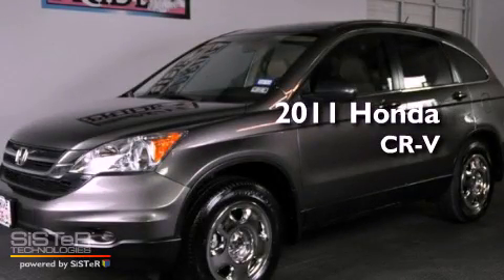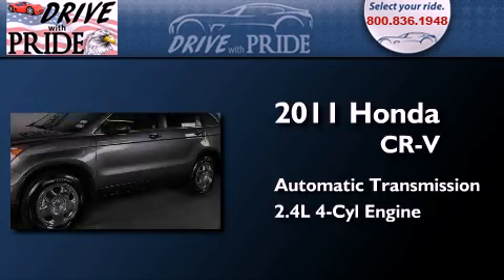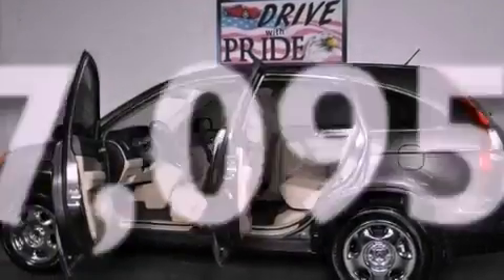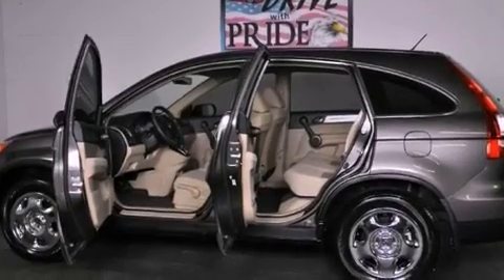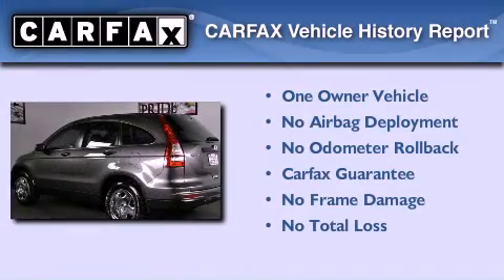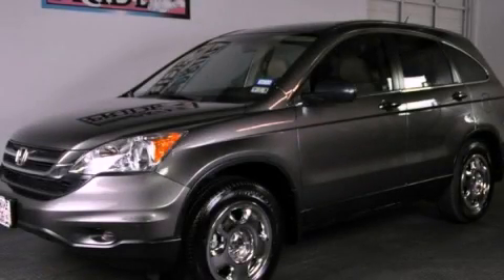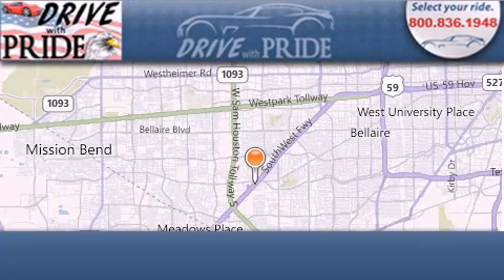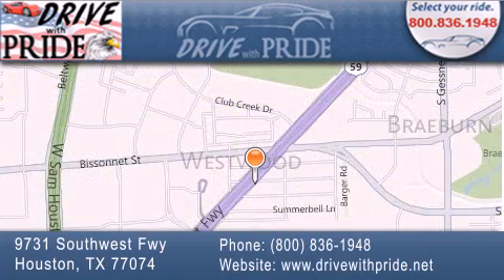2011 Honda CR-V Houston TX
Year : 2011
 Make : Honda
 Model : CR-V
 Engine : 2.4L DOHC MPFI 16-valve i-VTEC I4 engine
 Trans . : Automatic
 Exterior : Other
 Miles : 7,095
 Interior : Other
 Stock : 472A5084